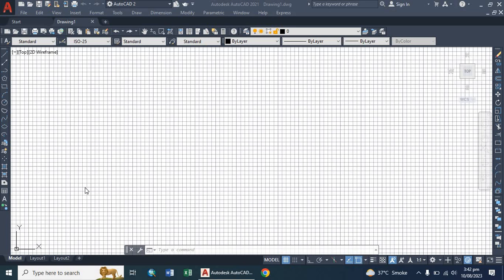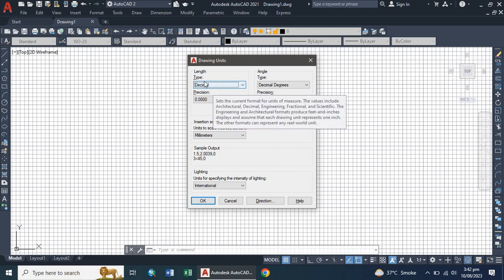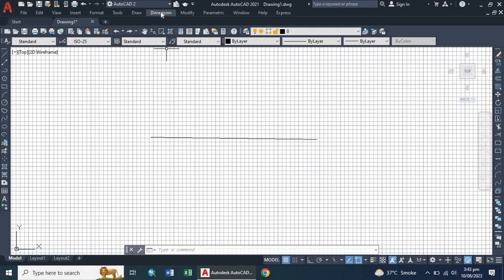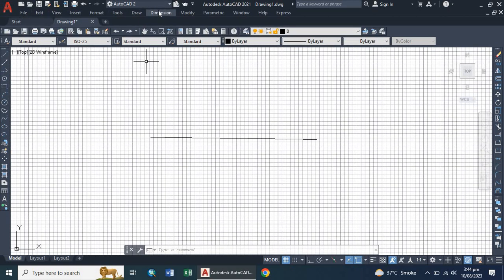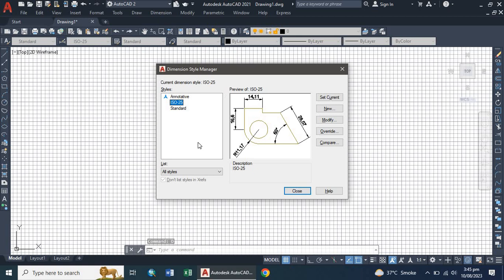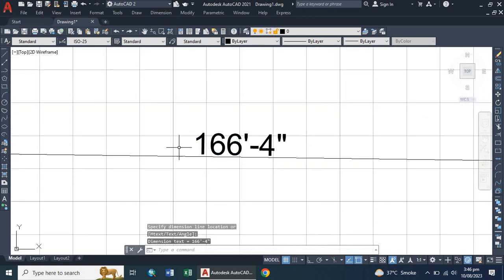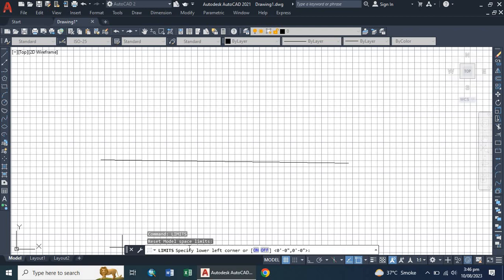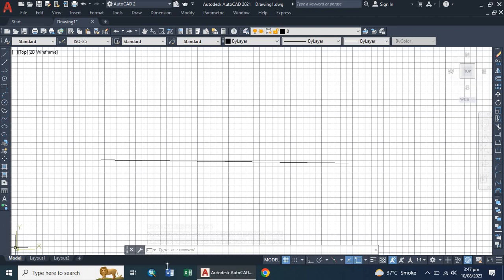Units & Limits in AutoCAD (5)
AutoCAD Tutorial: Setting Units and Limits for Your Workspace

Welcome to this AutoCAD tutorial where we'll delve into the essential steps to set up your drawing environment correctly: defining units and setting drawing limits.

🔹 About this Tutorial:
In AutoCAD, before starting any drawing, it's crucial to define the units and set the drawing space's physical boundaries (limits). This tutorial aims to guide both beginners and intermediate users through these fundamental steps, ensuring accuracy and efficiency in their projects.

🔹 What You'll Learn:

The importance of units in CAD drawings.
How to set drawing units for length (e.g., millimeters, inches) and angles (e.g., degrees, radians).
Understanding and setting the drawing limits to define the drawing space.
Tips and tricks for ensuring consistent unit settings across different projects.
🔹 Why It Matters:
Having the correct units and limits ensures that your drawing scales correctly when printed or when shared with other professionals. It also helps maintain drawing accuracy and can prevent potential errors down the line.